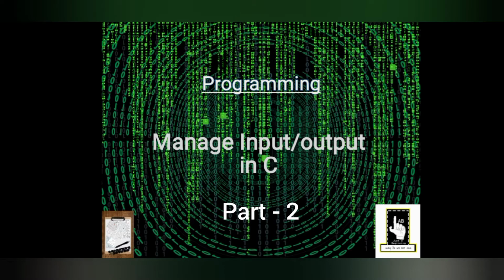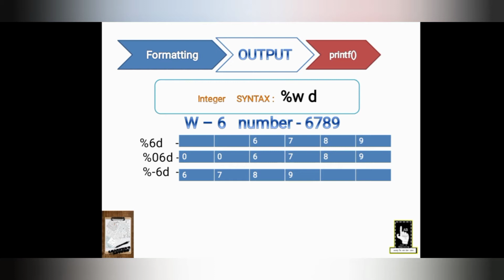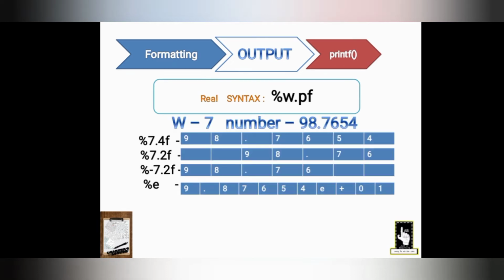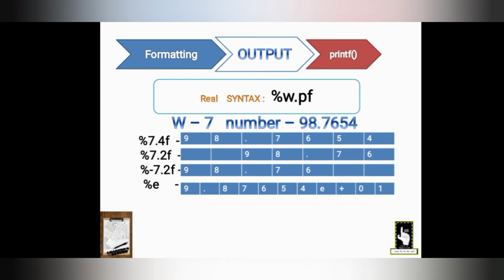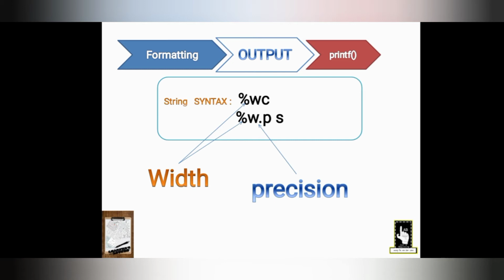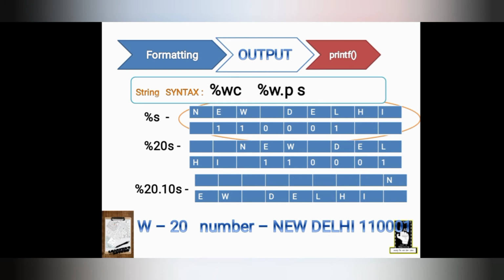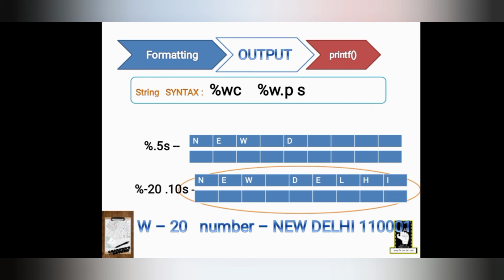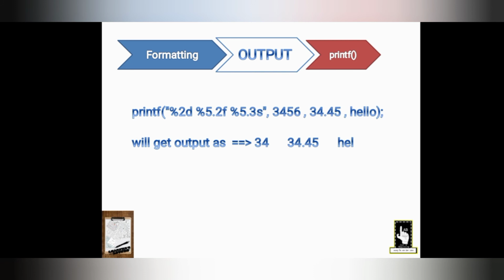Managing I/O in C part-2 | Learner's Lounge | LL | JAB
This is the continuation of the previous video to manage I/o